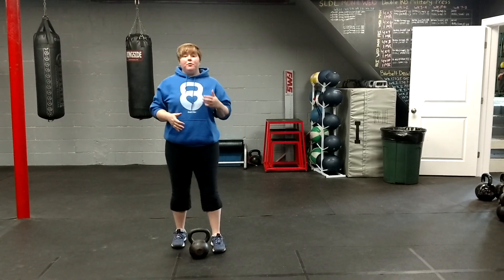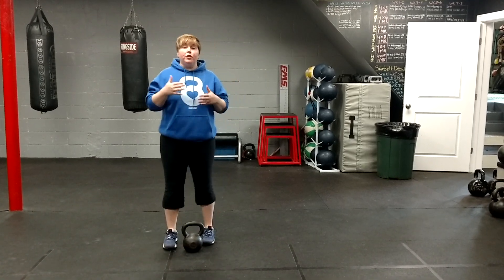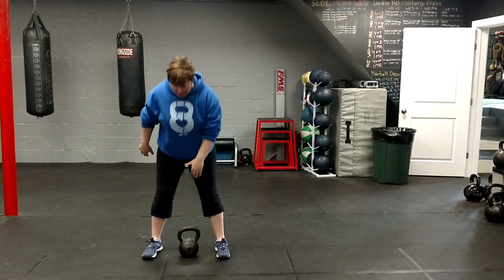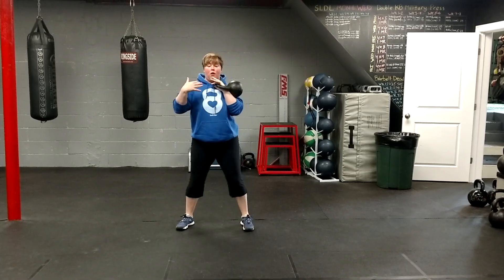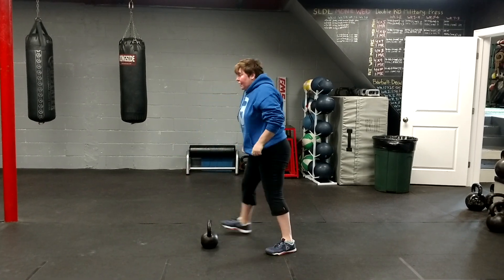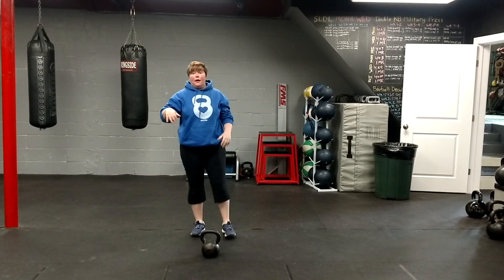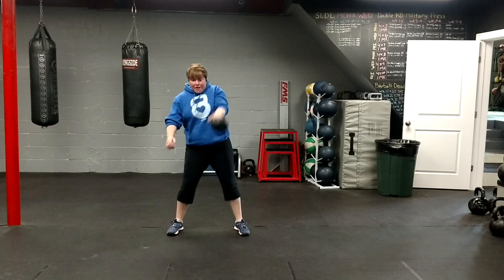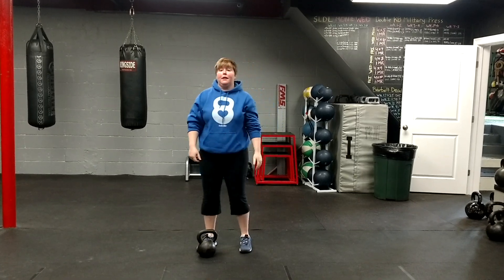3 Kettlebell Exercises to Develop Power in Girl Basketball Players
In this video, Jen Brickey shows you 3 kettlebell exercises to develop power in girl basketball players

1. Dead Cleans

2. 1 Arm Swings

3. KB Snatch